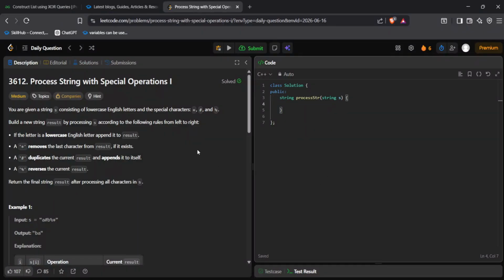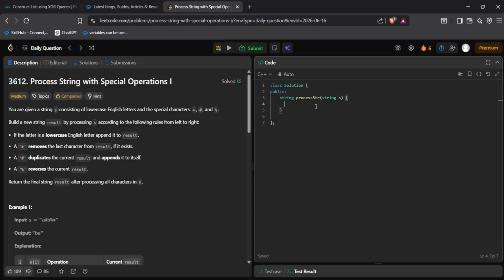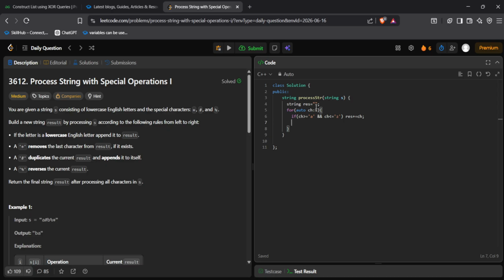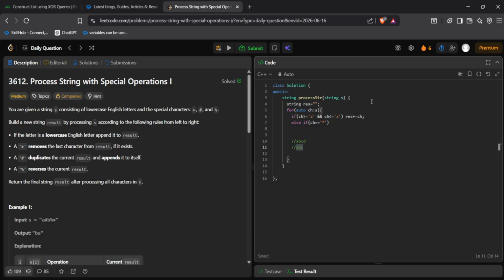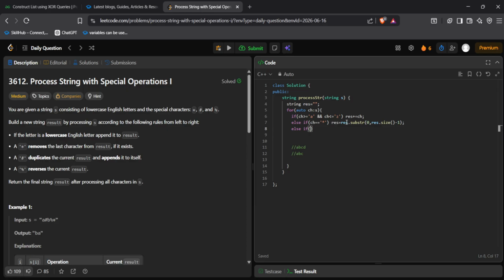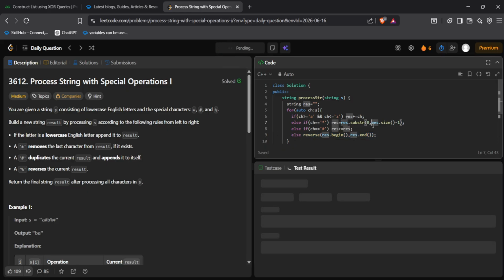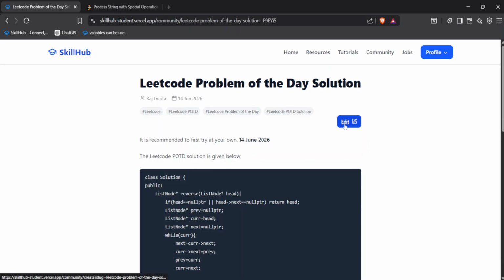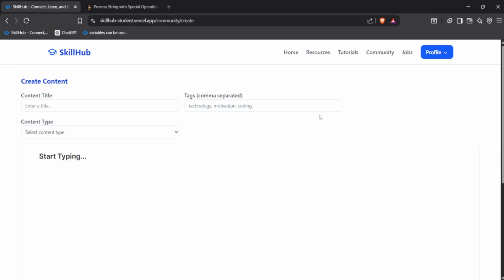LeetCode 3612. Process String with Special Operations I | POTD Solution | C++ | Easy Explanation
🔥 LeetCode Problem of the Day (POTD)

Problem: 3612. Process String with Special Operations I

In this video, we'll solve LeetCode 3612 step-by-step and understand how to process a string containing special operations:

⭐ '*' → Remove last character
⭐ '#' → Duplicate current string
⭐ '%' → Reverse current string

We'll cover:
✅ Intuition & Approach
✅ Dry Run with Example
✅ C++ Solution
✅ Time & Space Complexity
✅ Interview Tips